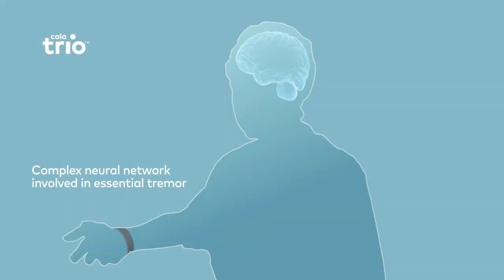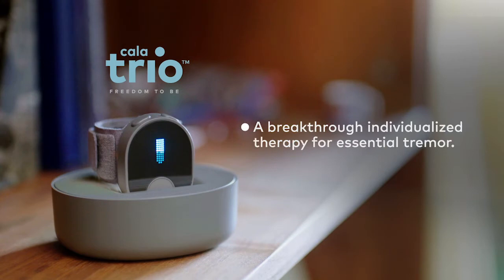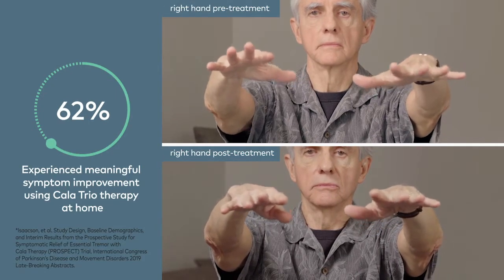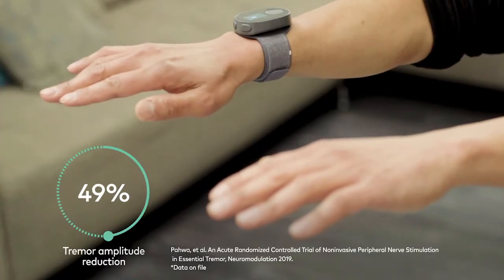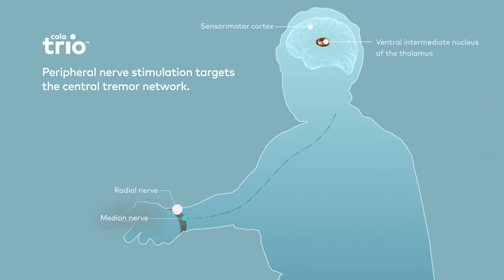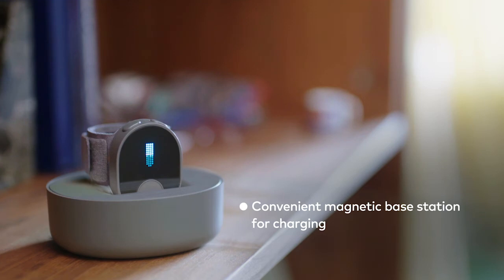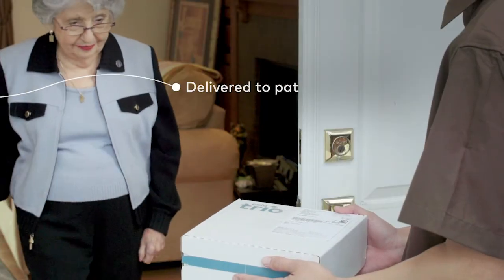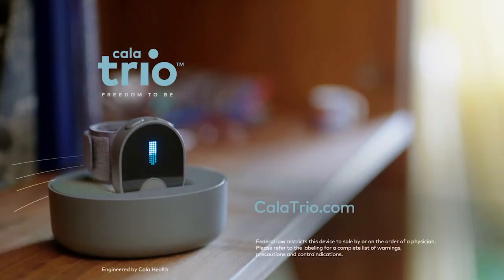Understanding Cala Trio | Cala Health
Treating essential tremor is anything but simple. With Cala Trio™, you can finally groundbreaking the barrier of inadequate options to deliver care. Cala Trio™ is a first-in-class therapy designed specifically for you. It’s a simple, wrist-worn device that is calibrated to treat your tremor symptoms. Available by prescription only. Visit CalaTrio.com to learn more.

About Cala Health
Cala Health is a bioelectronic medicine company transforming the standard of care for chronic disease. The company’s wearable neuromodulation therapies merge innovations in neuroscience and technology to deliver individualized peripheral nerve stimulation, and its vertically integrated commercial model is reshaping the delivery of prescription therapies. Cala Health’s lead product, Cala Trio™ is the only non-invasive prescription therapy for essential tremor. New therapies are under development in neurology, cardiology and psychiatry. The company is headquartered in the San Francisco Bay Area and backed by leading investors in both healthcare and technology.

About Cala Trio
Cala Trio is the first non-invasive targeted therapy that reduces hand tremors for adults living with Essential Tremor (ET). Prescription therapy is a simple, wrist-worn device that is calibrated to treat a patient’s unique tremor symptoms. When activated, Cala Trio gently stimulates the nerves in the wrist to disrupt the tremulous activity in the brain, without the need for invasive brain surgery or medication. The easy-to-use and effective Cala Trio can be prescribed through an in-person consultation or telemedicine appointment. Therapy is conveniently delivered to the patient’s home, and Cala Health educates patients based on how they learn—phone, video, user portal. Currently, the therapy is only available in the United States. To learn more visit CalaTrio.com

Facebook, Instagram, Twitter: @CalaHealth
Websites: CalaHealth.com & CalaTrio.com